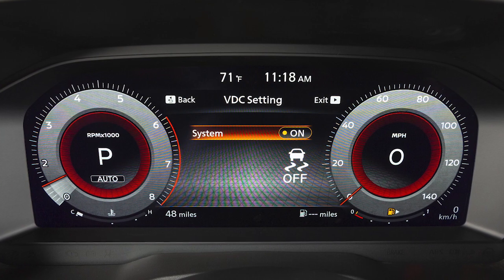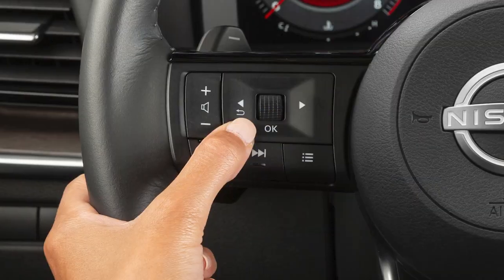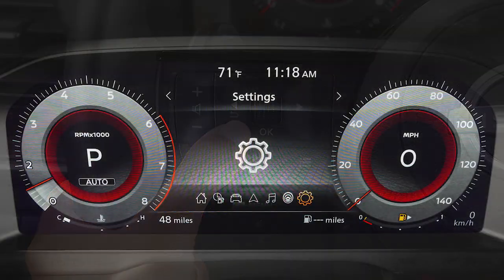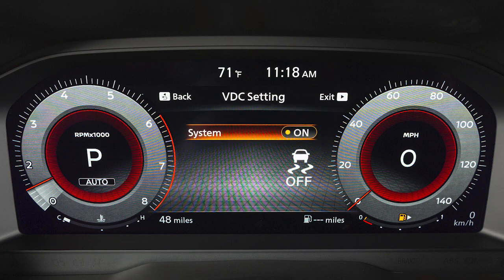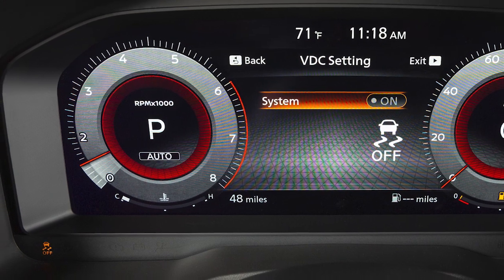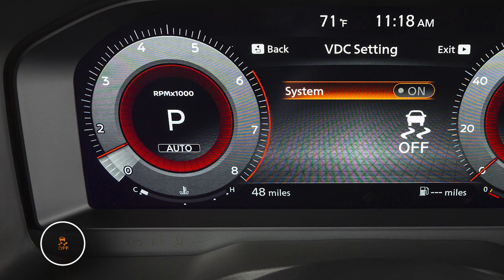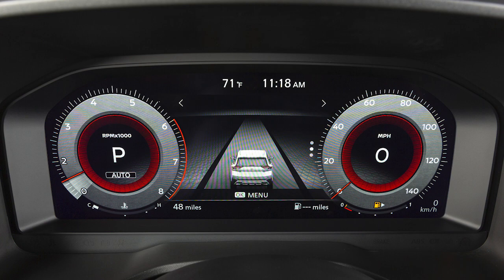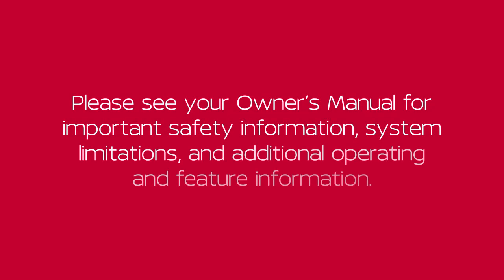2024 Nissan Rogue - Vehicle Dynamic Control (VDC)